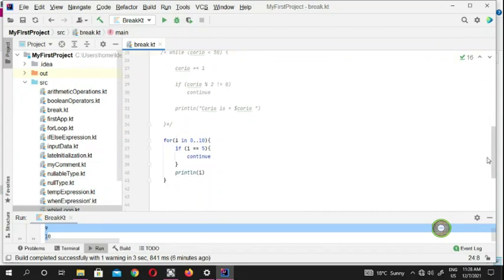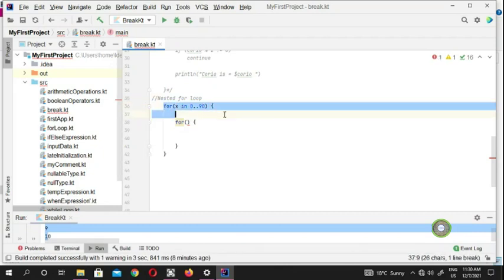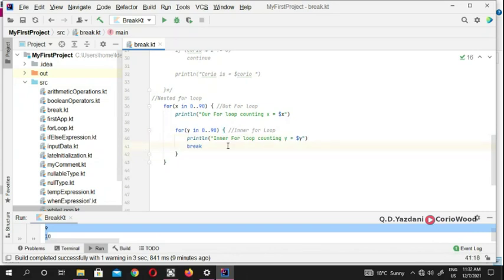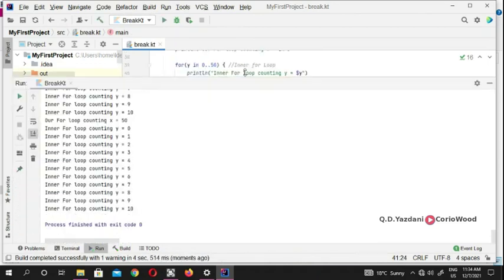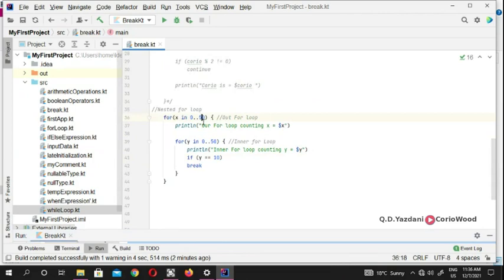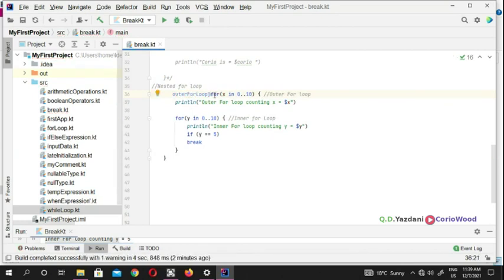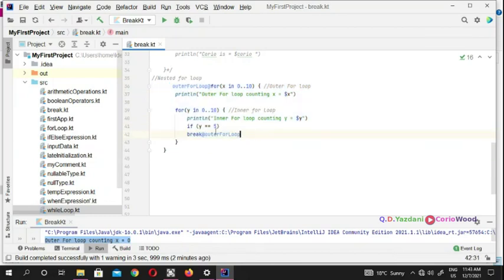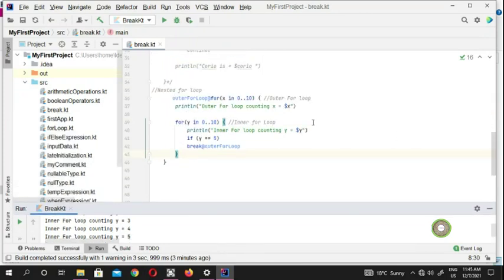Labels for Break & Continue in Kotlin | Learn Kotlin | Corio Wood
Labels for break and continue in Kotlin